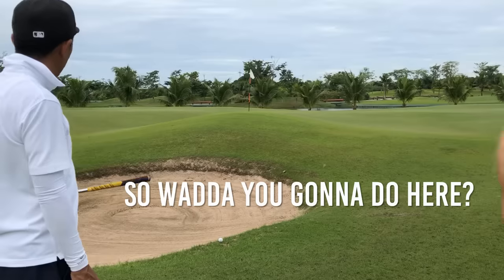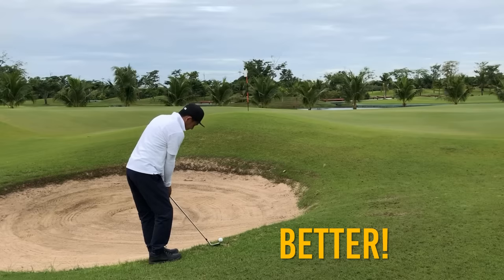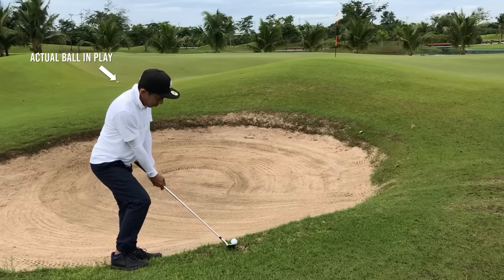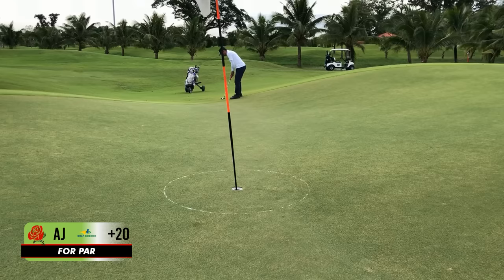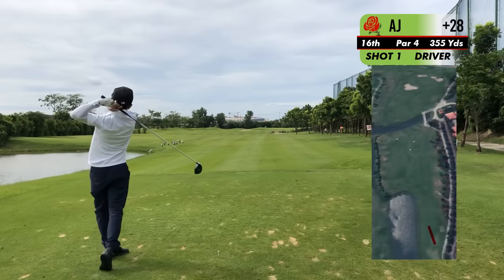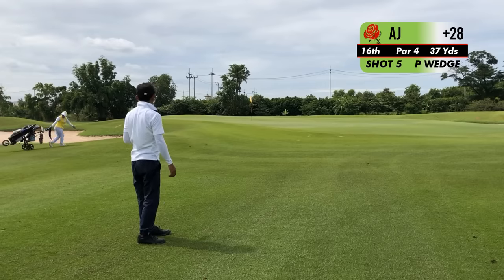How to Break 100 - THE REASON YOU DO NOT BREAK 100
In episode 2 in the series of yet undisclosed number of episodes, we play the back nine to learn how to break 100 for the first time in AJ's life.

There were some great learnings on this nine as I scaled back my input from hole 14 onward. I needed to see what happens with AJ in normal conditions without me. I had only just met him so I had never seen him play.

I found the caddie, while really really good on the greens, was actually hindering him in terms of club selections and shot selection advice. I needed to prove a point to make the connection in AJ's mind that it's preferable to listen to me over the caddie.

Unfortunately, knowing how to break 100 is not what the caddies learn. I don't mean to bring them down as they are there mainly for a job with minimum requirement of pulling the bag, so nothing is to be expected in terms of knowledge of the game. I have met only two so far who actually play the game.

AJ is quite happy to let me lead him now and not fall back on what the caddie suggests. She wants him to hit it to specific spots on the green with the precision of a professional to have easier putts. Unfortunately, what AJ needs to shoot under 100 is some advice from a golfer and a playa.

He did shoot his all time record score in golf of 108 which is 6 shots better than his best and 12 shots better than his usual score. That's a 10% reduction in one round. A few putts here or there and some more energy back side, we should be under 100 son.

I learned a few things to take with me when I shoot the next installment with AJ on September 18th 2018, one day after releasing this video.

We will focus on:
1. Putting to reduce the three putts
2. Relying on the caddie's advice only on the greens.
3. Removing the 5 iron - didn't hit a single one that was very good.
4. Using the cart all the way round, or for the back nine at least, but we need to conserve energy. AJ got very tired by the 13th.
5. No beer!

AJ has hit the range since we played this round and I am looking forward to his progress. I hope we can get him under 100 in the next round. If not, I will never give up and keep going until we do.